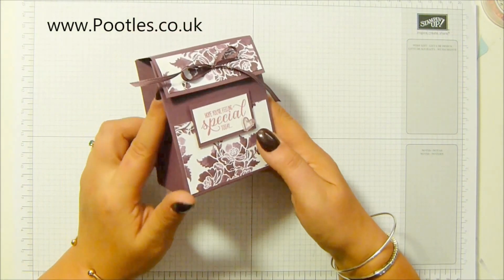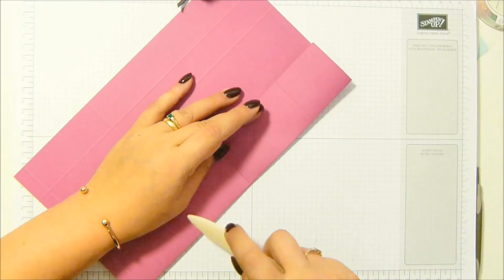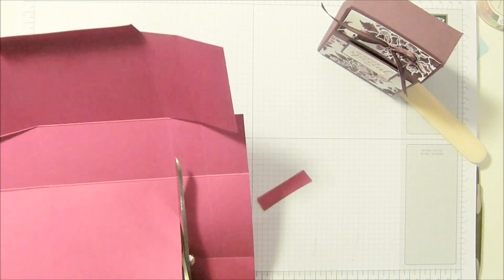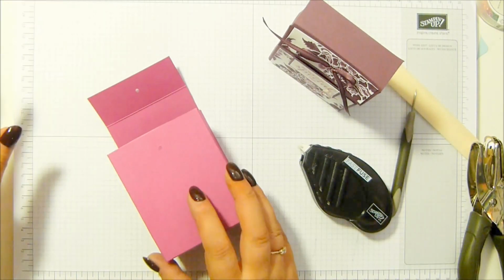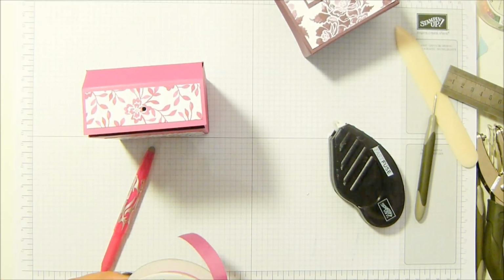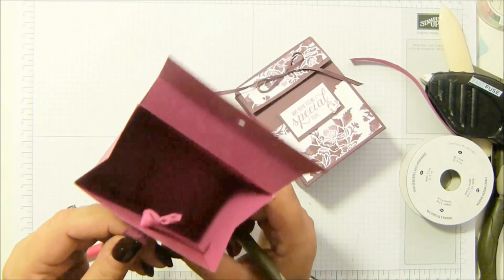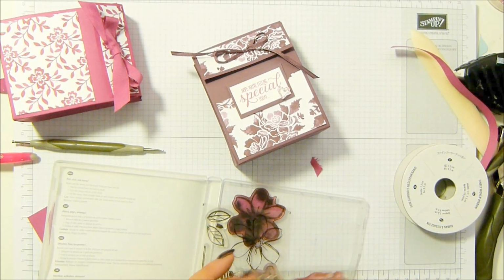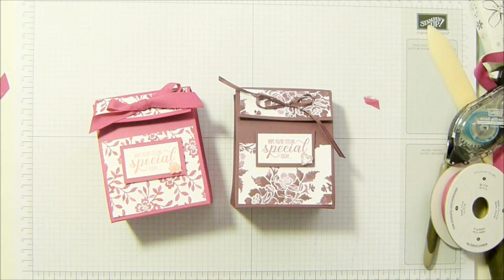Fresh Floral Lovely Box with Unusual Top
Stampin' Up! UK Demonstrator Sam Hammond Donald shares a project with you.